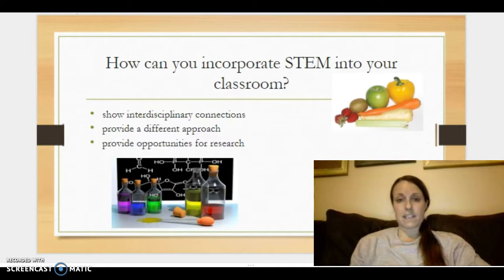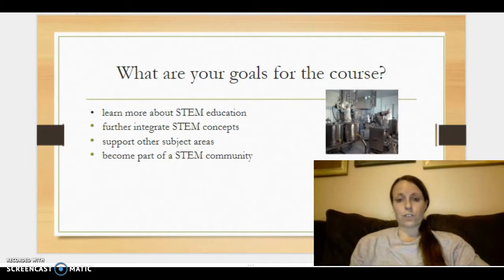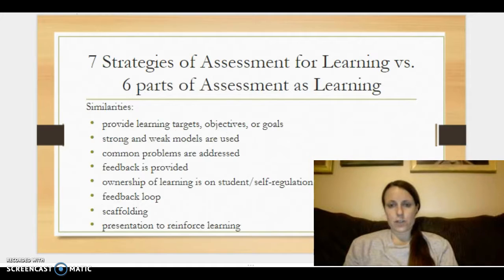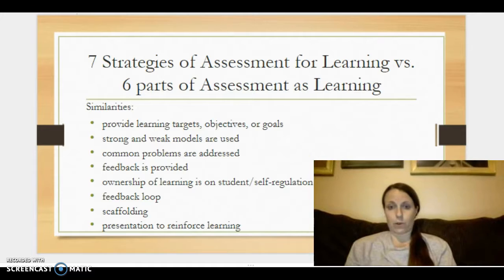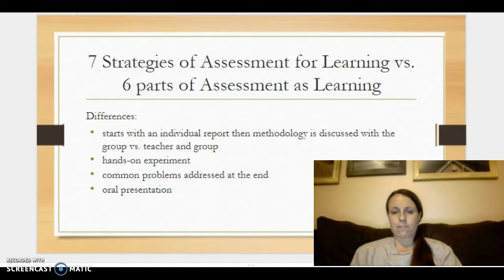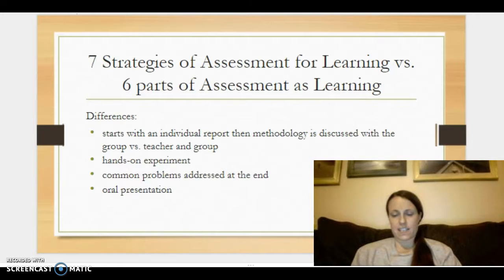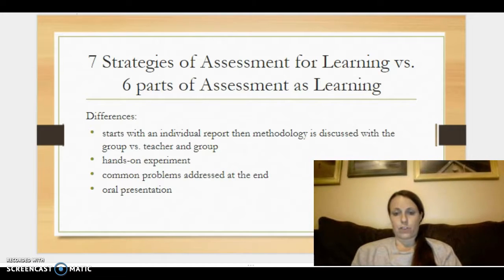Module 1 Slide Show